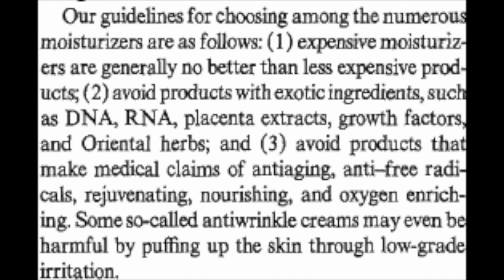DRUNK ELEPHANT A-PASSIONI RETINOL CREAM REVIEW| DR DRAY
TODAY I REVIEW DRUNK ELEPHANT'S NEW A-PASSIONI RETINOL CREAM (NOT SPONSORED).
💜REVIEWED/MENTIONED
Differin gel
💜SUPPORTING REFERENCES
Kligman AM.  Guidelines for the use of topical tretinoin (Retin A) for photoaged skin.  JAAD (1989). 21:650-654.
Malinauskiene L.  Bakuchiol - a new allergen in cosmetics.  Contact Dermatitis (2019).  Jan 15. In Press.
Cheng-Zhu W et al.  Synthesis and Evaluation of Bakuchiol Derivatives as Potential Anticancer Agents.  Molecules (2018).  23:515.
Dhaliwal S et al.  Prospective randomized double-blind assessment of topical bakuchiol and retinol for facial photoaging Br J Dermatol (2018).
Bagatin E et al.  Comparable efficacy of adapalene 0.3%gel and tretinoin 0.05% cream for the treatment of photoaging.  Eur J Dermatol (2018) 28:343-350.
Kang S, Goldfarb M, Weiss J, et al. Assessment of adapalene gel for the treatment of actinic keratoses and lentigines: A randomized trial. JAAD (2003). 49:83–90.
Mukerjee S et al.  Retinoids in the treatment of skin aging: an overview of clinical efficacy and safety.  Clin Interv Aging (2006)4:327-348.
Danby SG et al.  Effect of olive and sunflower seed oil on the adult skin barrier: implications for neonatal skin care. Pediatr Dermatol (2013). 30:42-50.